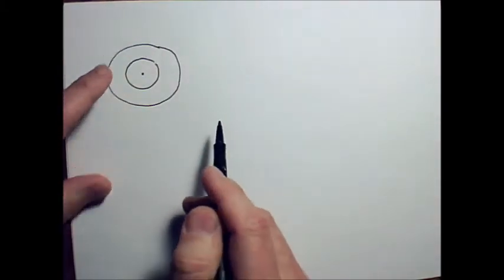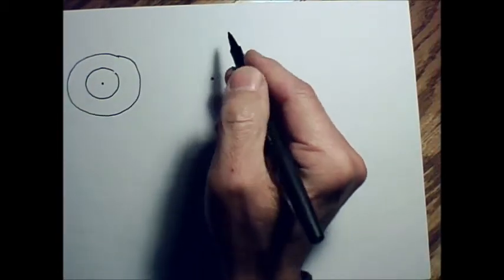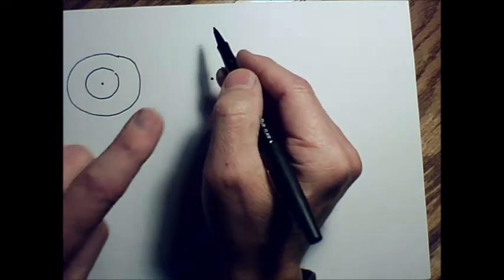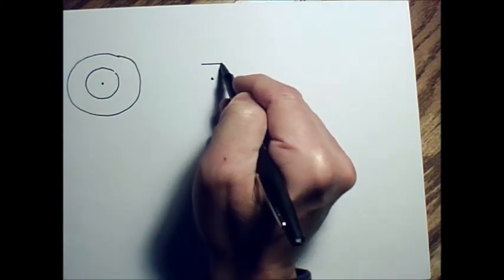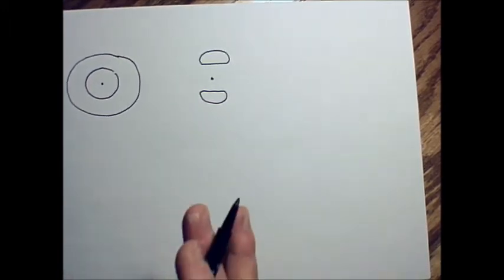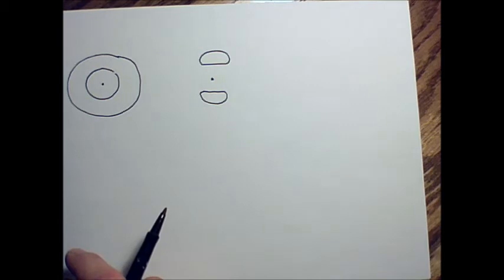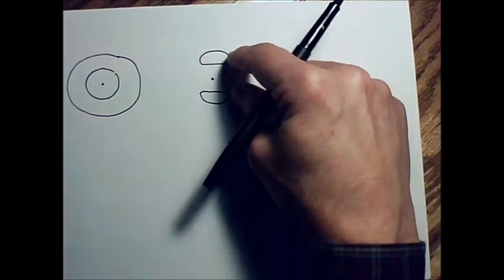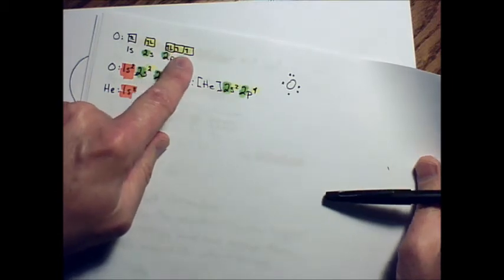Unit2_Orbitals.wmv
An introduction to the concept of sublevels and orbitals within the primary energy levels of the electron cloud.